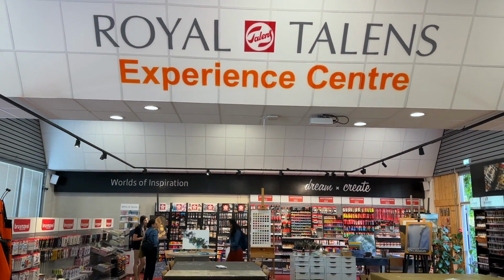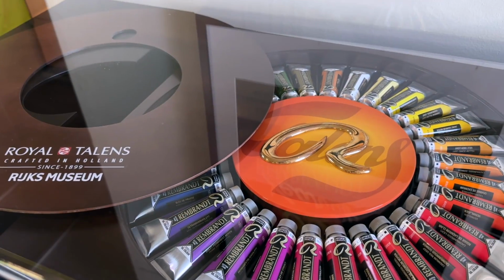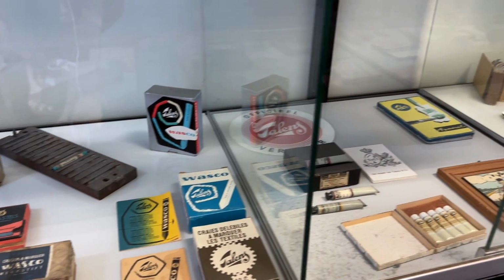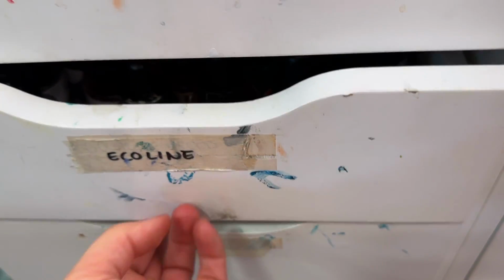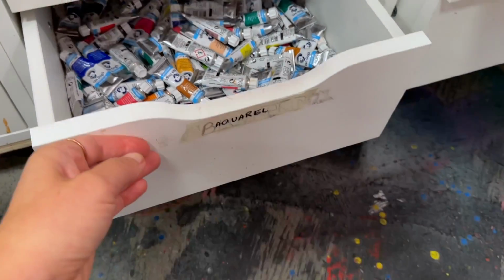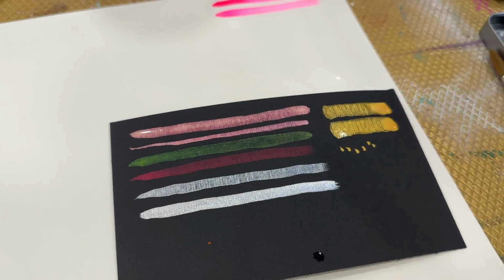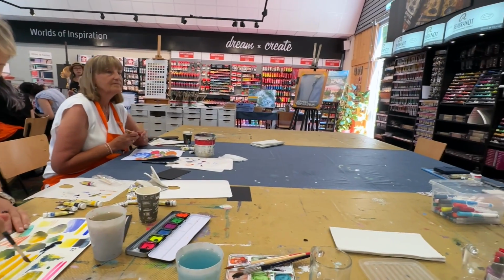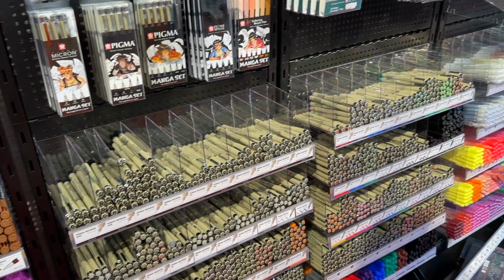A Visit to Royal Talens factory: a great way to test art supplies and get inspired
🎨 Want to build confidence and joy in your sketching practice?
Join Brave Brushes Studio, my membership for urban sketchers and creative learners!
Royal Talens Experience Center in Apeldoorn, NL, offers an amazing opportunity to see how paints are made.

I think it is important for artists to know what goes into the production of the paints they use. This makes your paint with a new kind of appreciation and joy.

On my recent visit to Royal Talens, I took a tour of the factory and it really blew my mind! Watch the video to learn what is included in the tour and what brands of art supplies you can play around with!

Here you can see a tour inside the factory that common visitors are not allowed to film (in Dutch)

SOME TALENS MATERIALS I LOVE:
Finetec Metallic Watercolor
Ecoline set in bottles
Ecoline markers set
Rembrandt watercolour tubes (different colors)
Van Gogh watercolour set
Sakura Pigma Micron fineliners

I am Julia Henze, an art teacher and urban sketcher, founder of Brave Brushes Studio.

I help amateur artists learn the basics of sketching: proportions, composition, perspective, lines and textures, drawing and painting techniques, and different sketching mediums (gouache, watercolors, colored pencils and alcohol-based markers).

Brave Brushes Studio is my membership for those who love sketching and want to become confident and independent artists. Weekly video lessons + a supportive community = your roadmap to success.
Learn from me:
MY BLOG (tutorials, materials reviews, tips and tricks)
ART FOR SALE (posters, mugs, t-shirts, etc with hand-lettered inspirational quotes and colorful images)